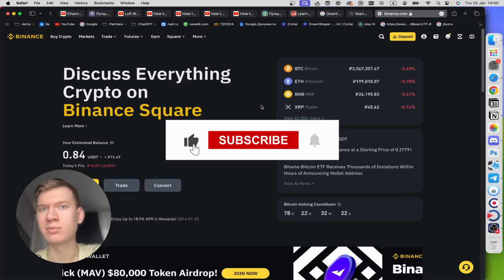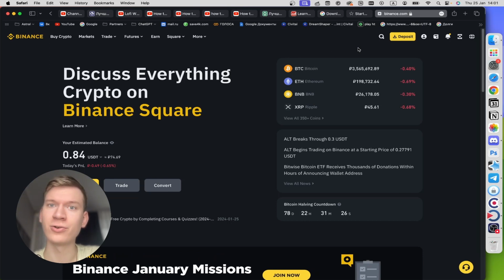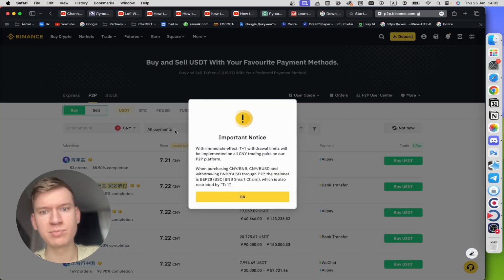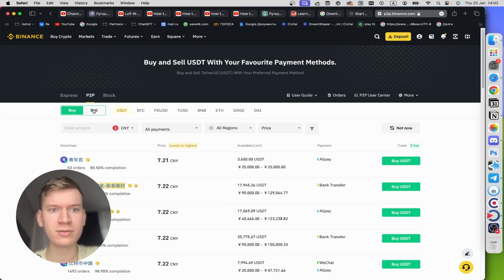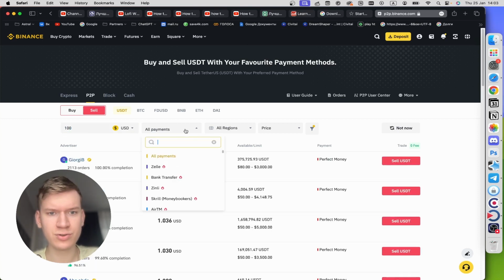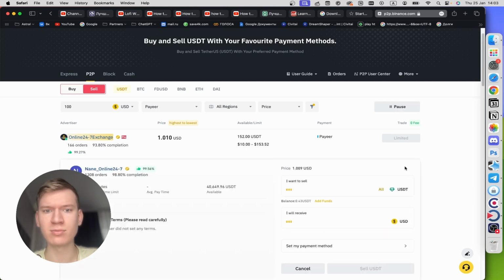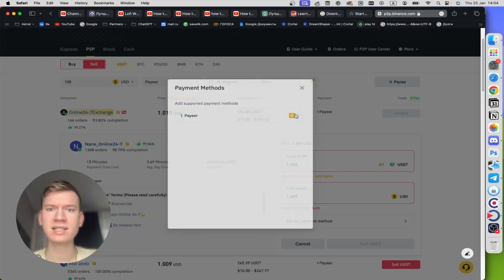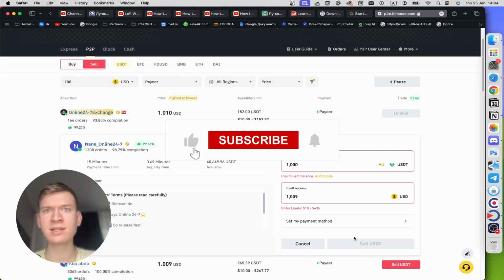How to Withdraw USDt From Binance to Bank Account | Full Step-By-Step Guide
0:00 Intro
0:10 How to Withdraw USDt From Binance to Bank Account
1:14 End

In this video I'll show you how to withdraw money from your binance account to your bank account